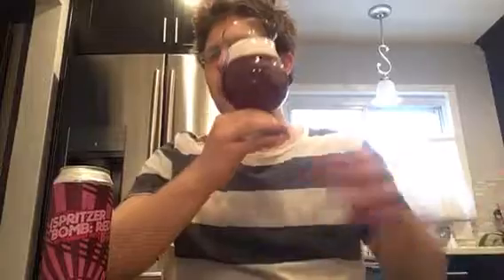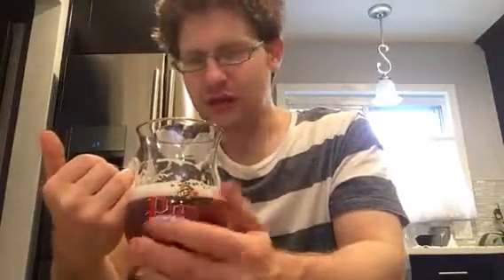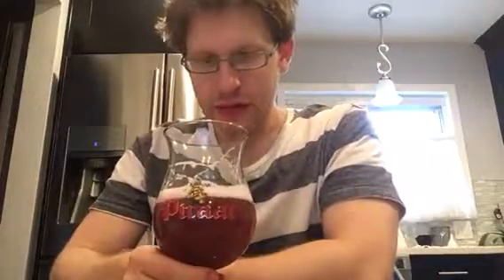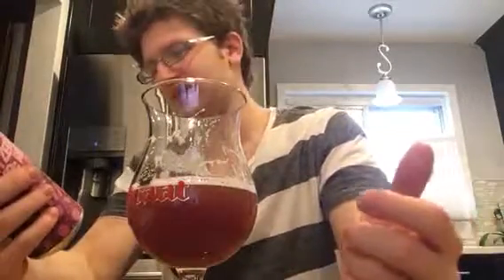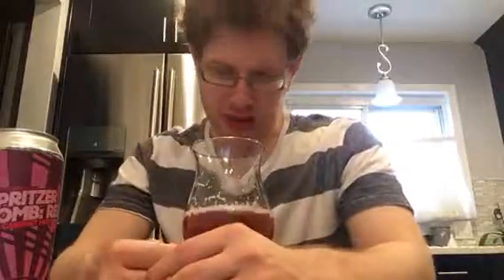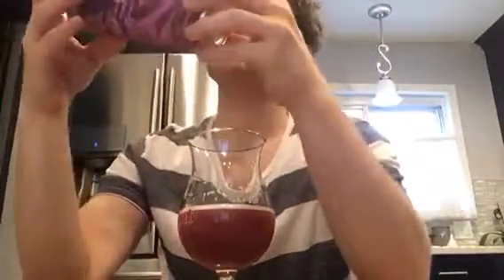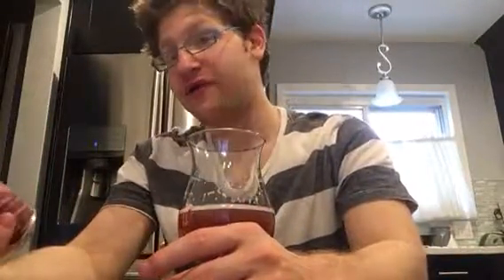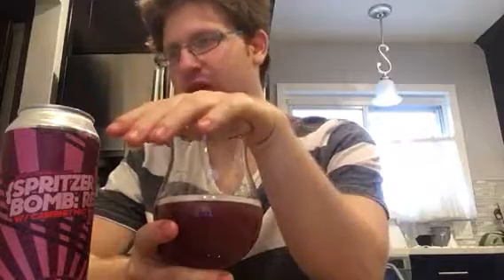Sloop & Sixpoint Presents Spritzer Bomb: Red IPA